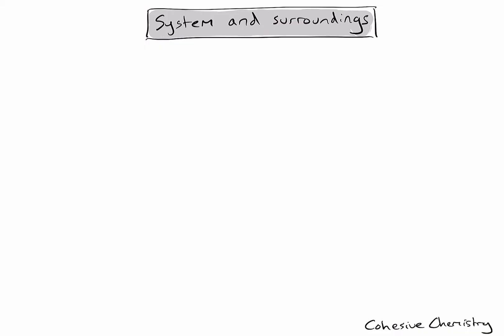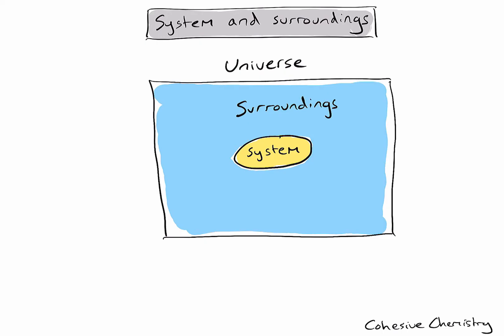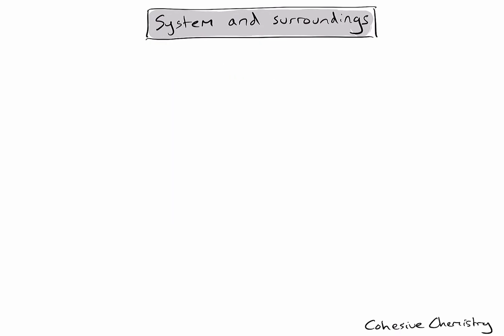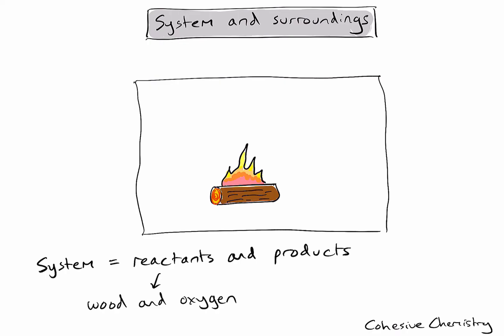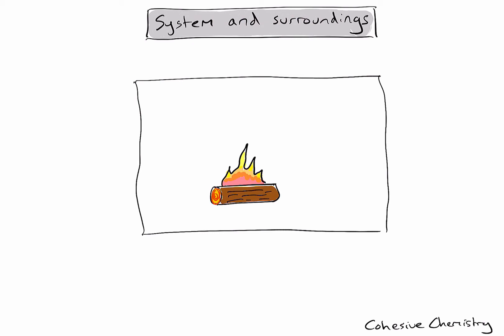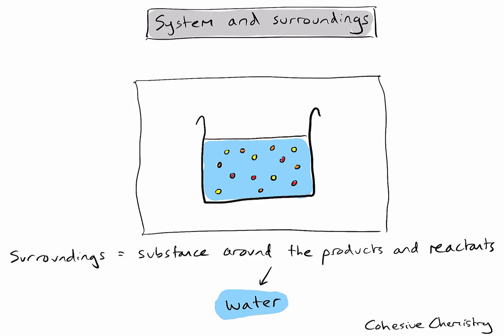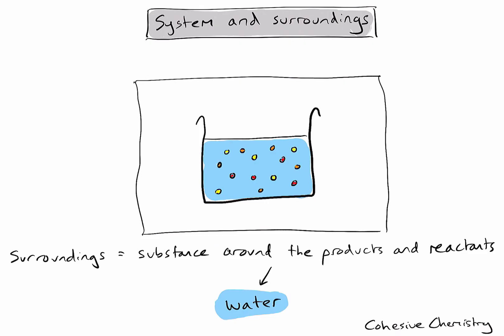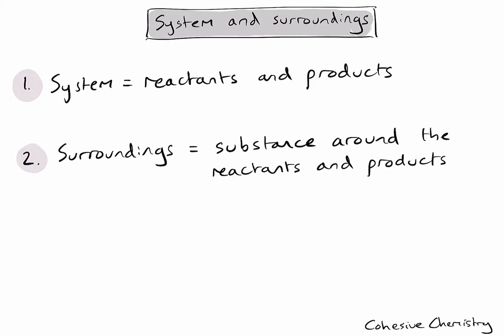R1.1.1 - What are the system and surroundings in chemistry?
This CohesiveChemistry video is a simple explanation of the terms 'system' and 'surroundings' in IB chemistry.